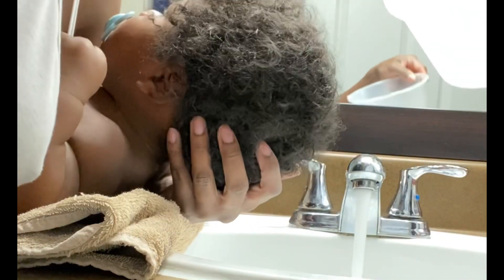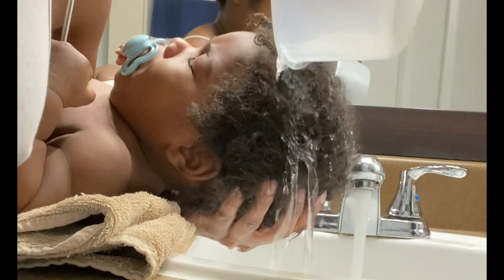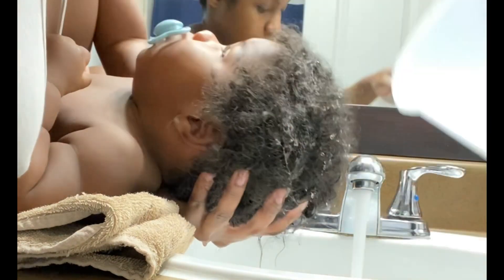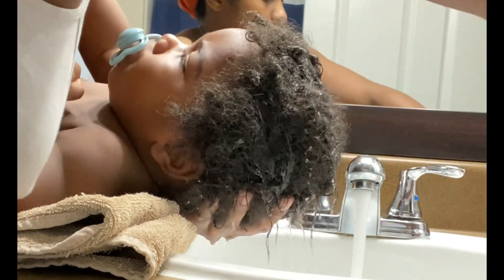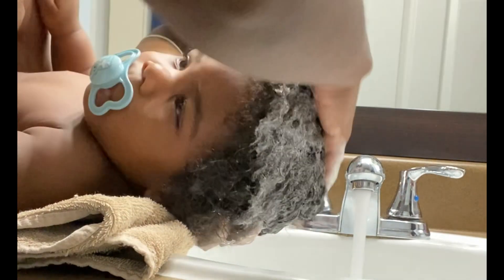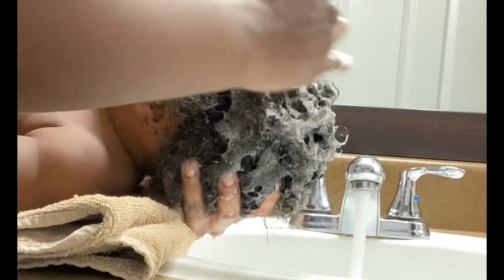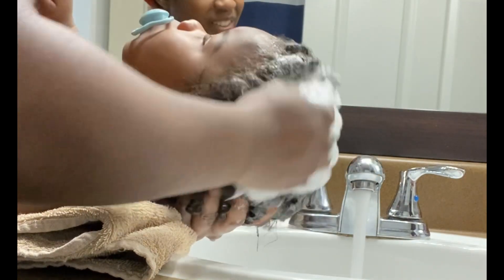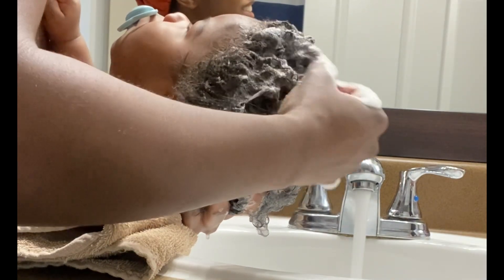Cantu Coconut Curling Cream and Eco Style Argan oil on Baby Boy